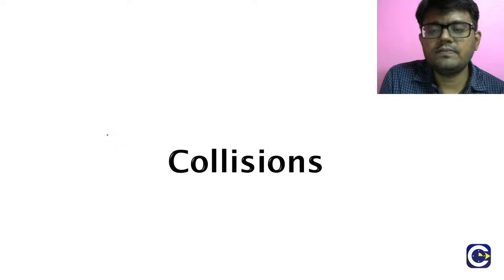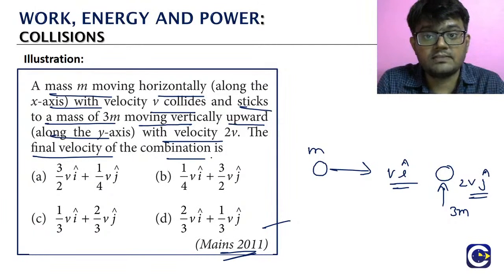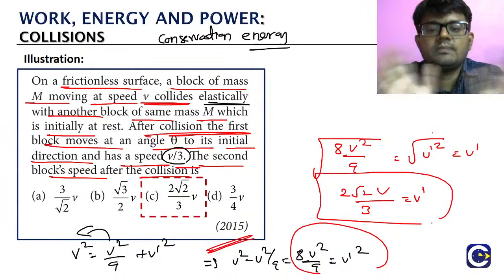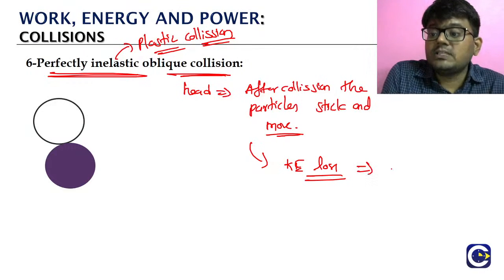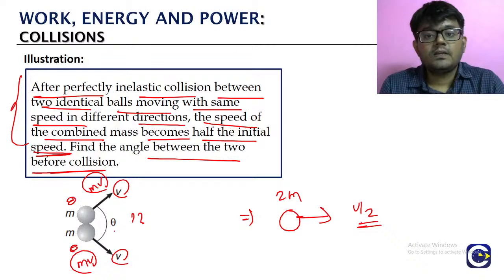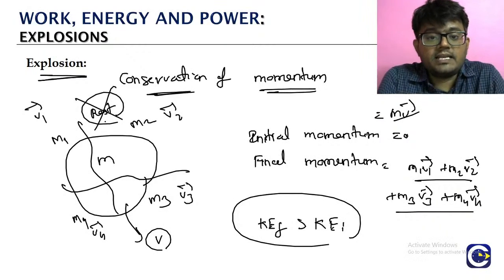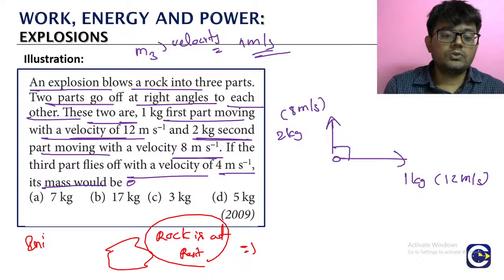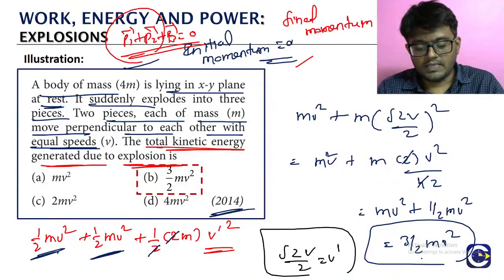Work, Energy, Power-Session 16